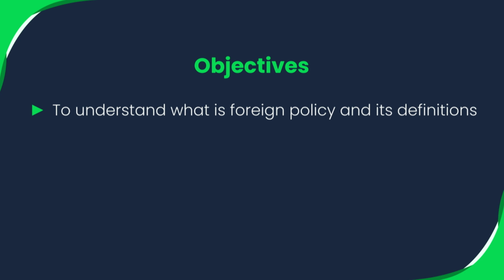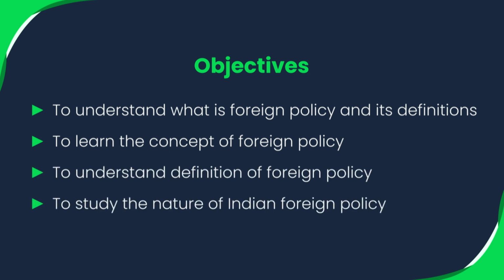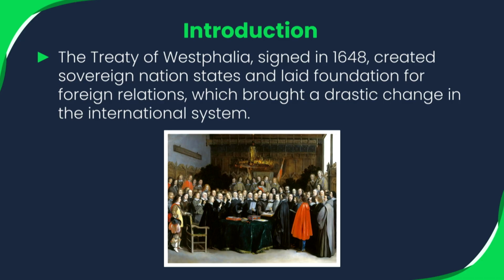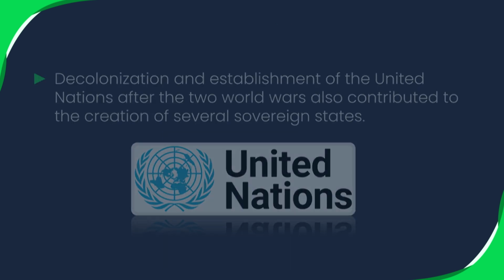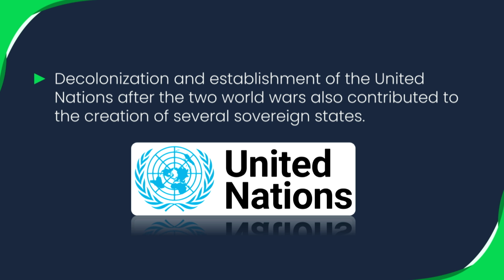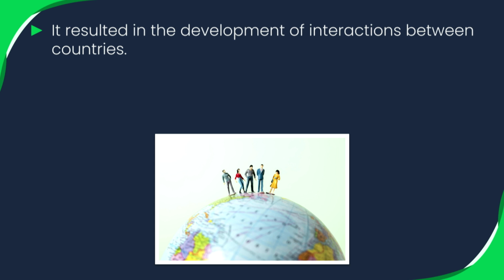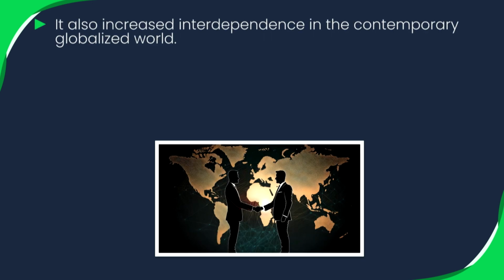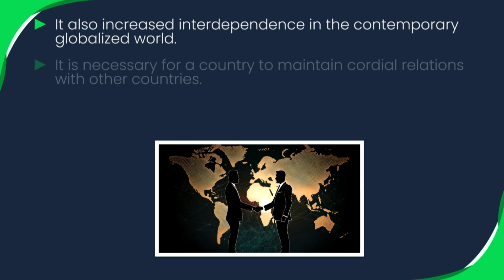IFPGW W1 Lesson 1 Foreign Policy: Meaning, Definition, Concept, Nature Part 1